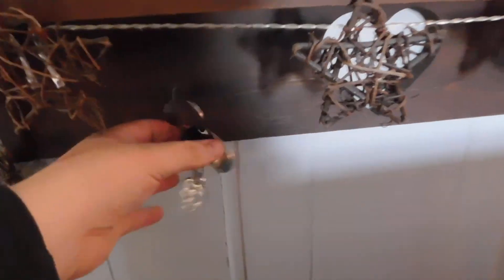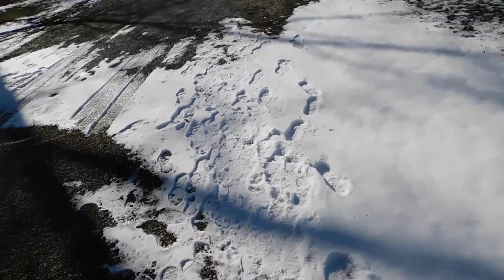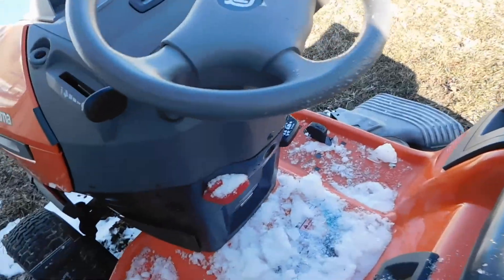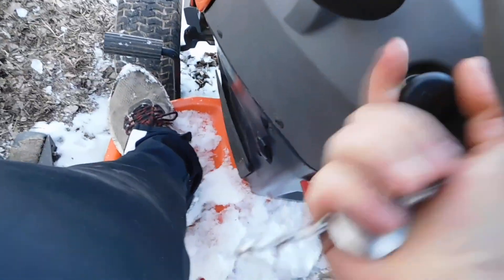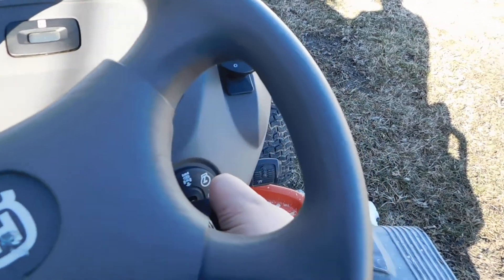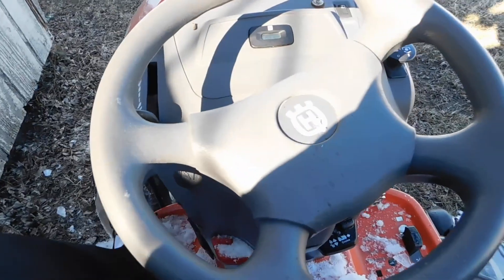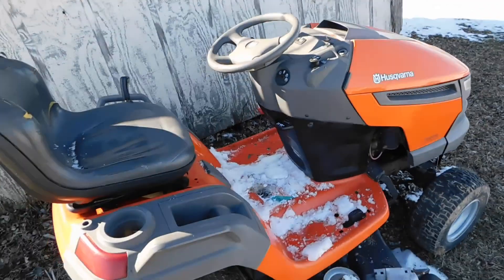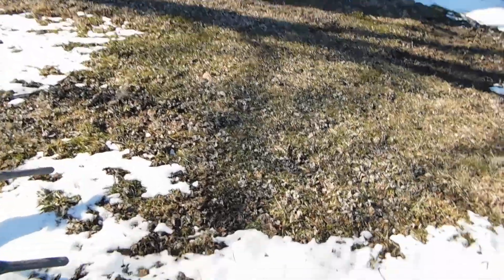2007 Husqvarna YTH2454 coldstart fail